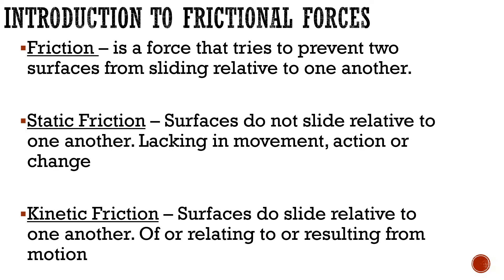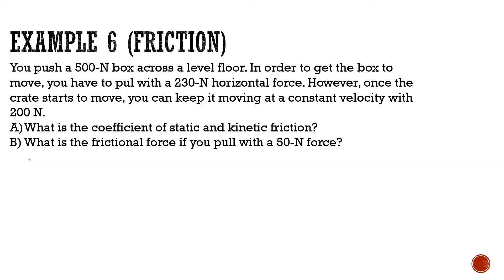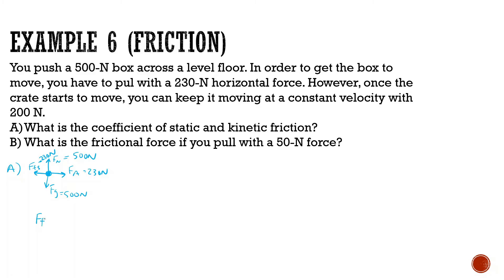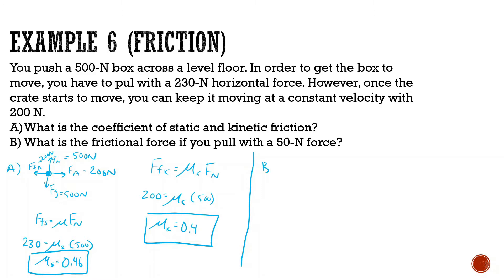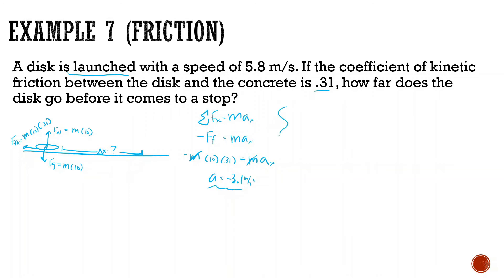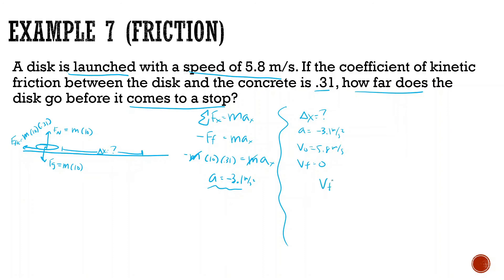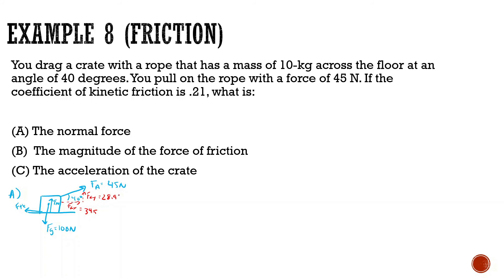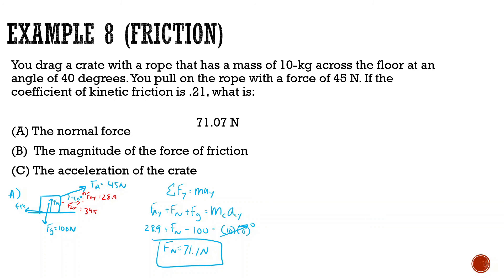Friction | Newton's Laws | AP Physics C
Newton's Laws Example Problems

@0:00 Intro
@1:00 Example #6
@4:53 Example #7
@8:15 Example #8